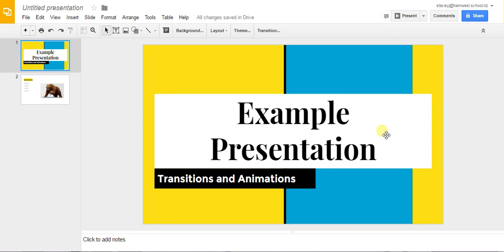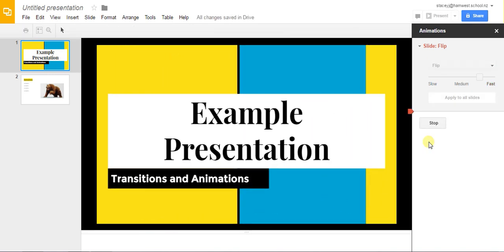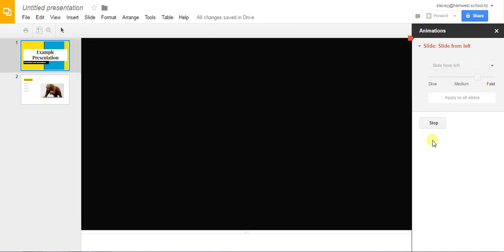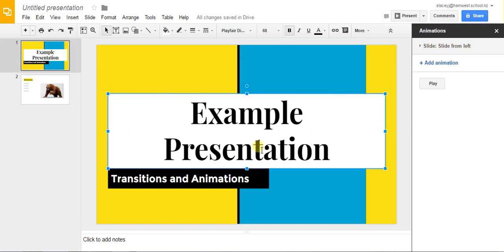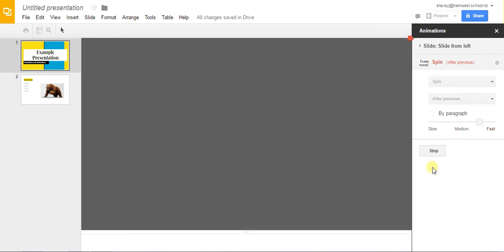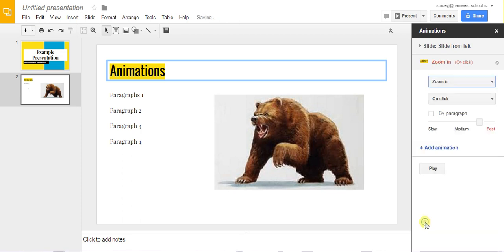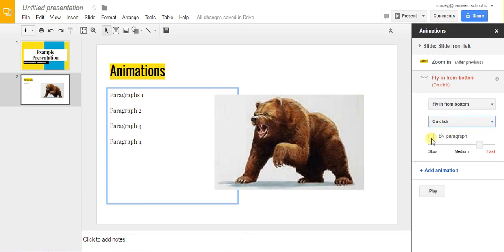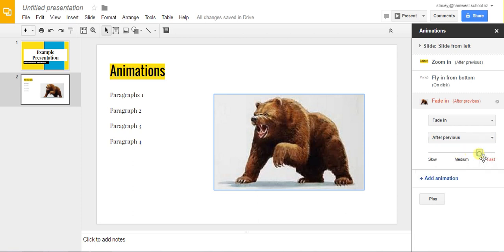Google Slides-Add transitions and animations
This is a video to show you how to format your presentation slides by adding transitions and animations.